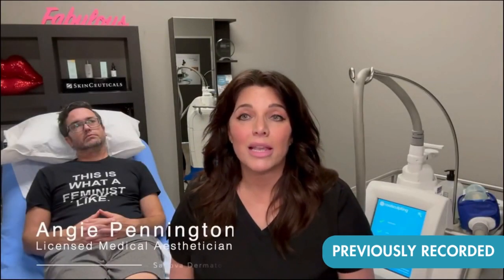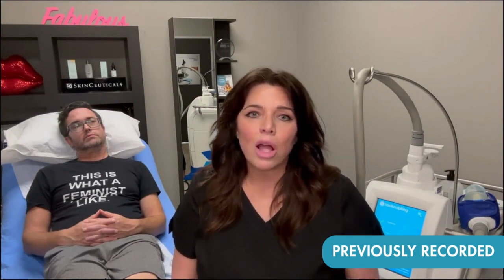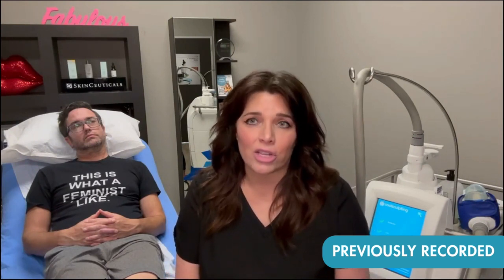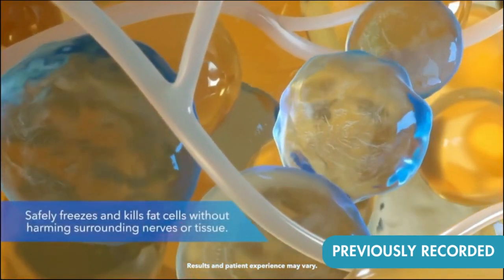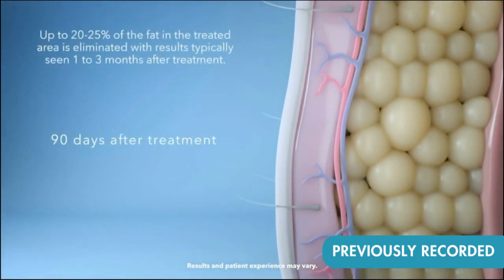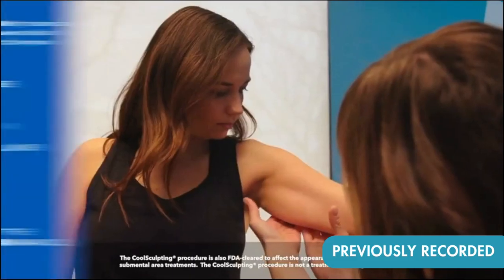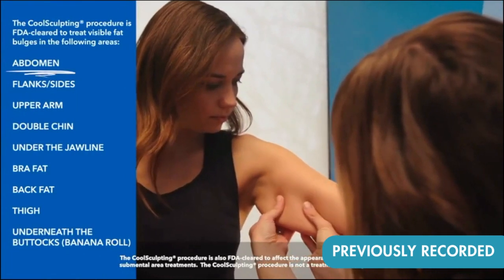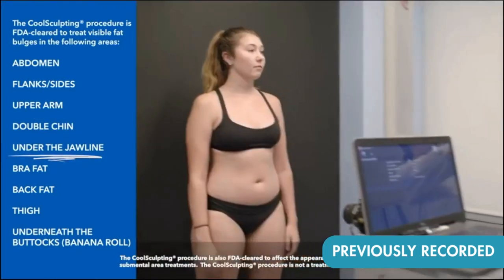Body Contouring | Make Your Goals Reality w/ Sanova Dermatology